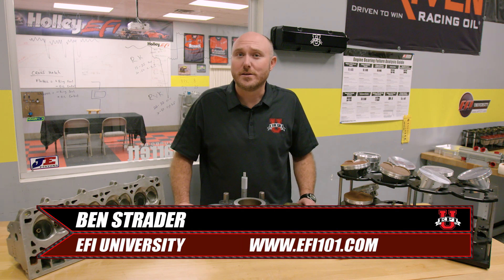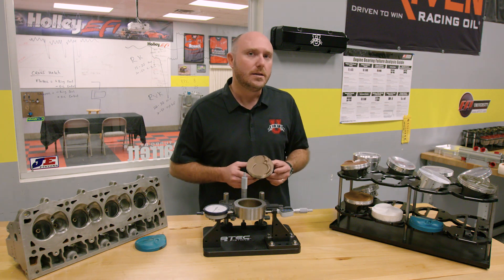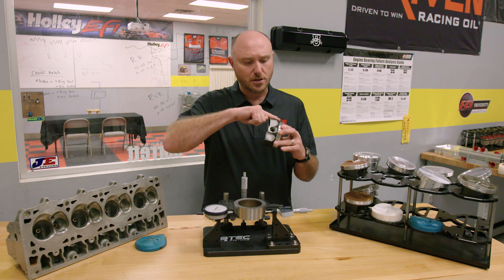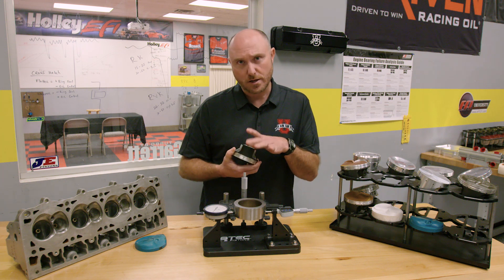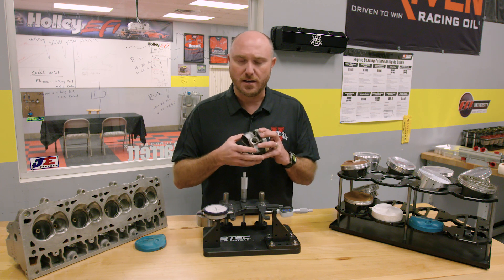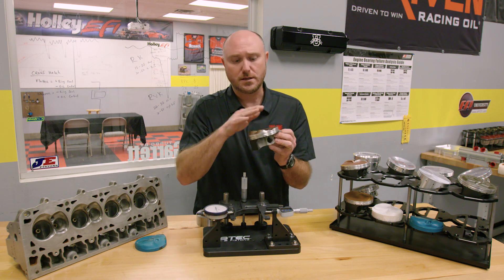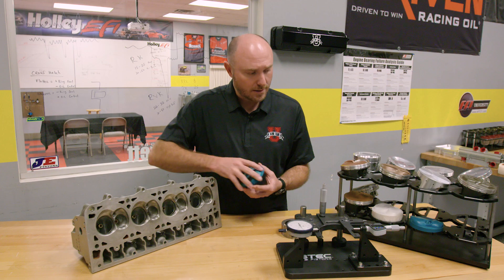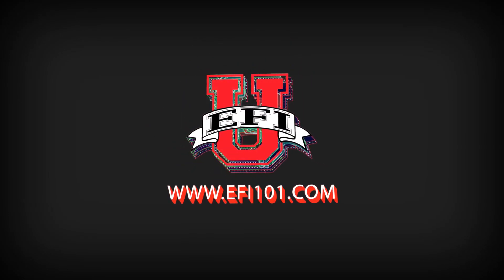Did you know that Pistons that Aren't Round???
Pistons in the engine are purposely created with an Oval shape instead of round... Ben shows us why in this video!